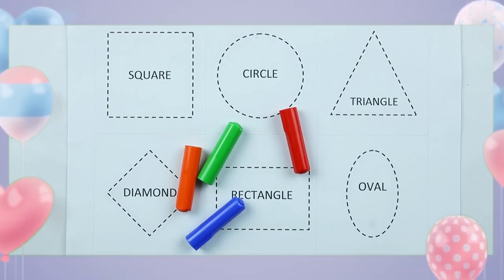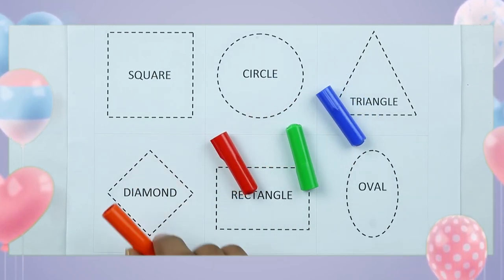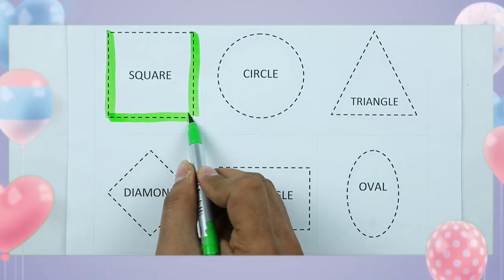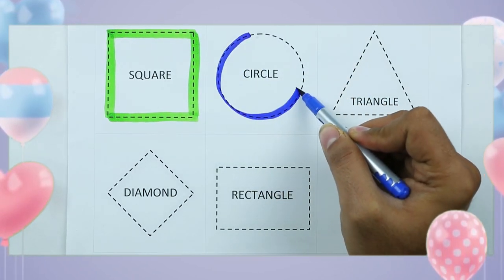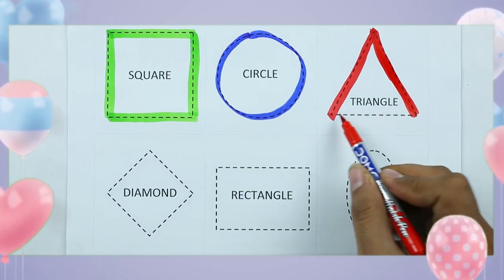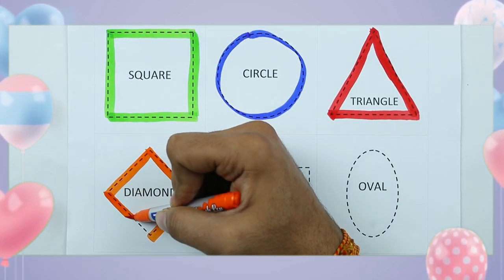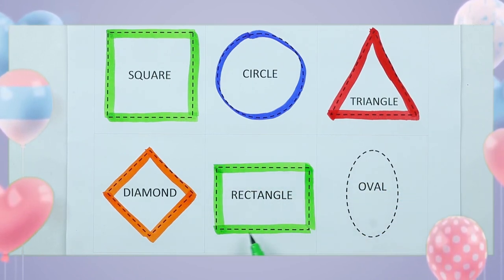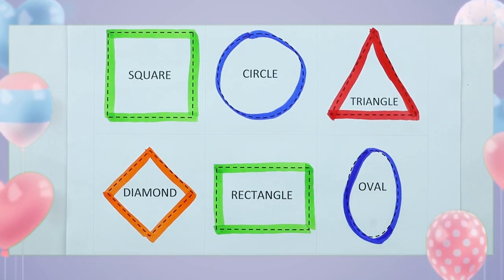Geometric name for kids | shape